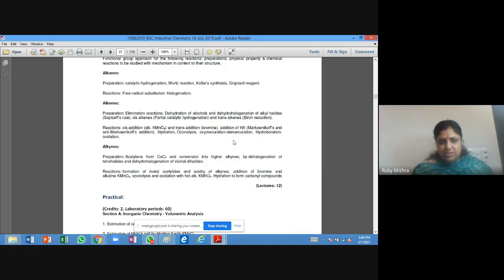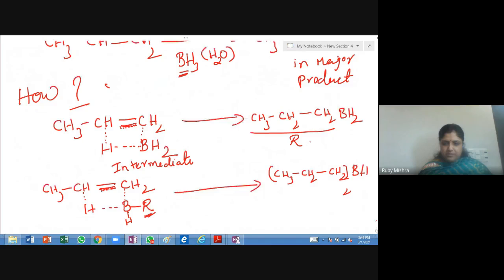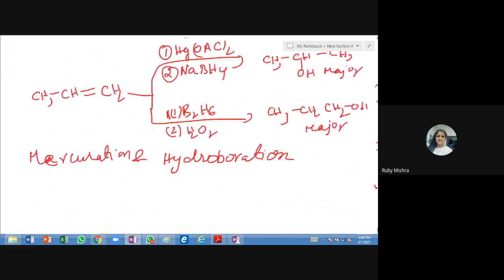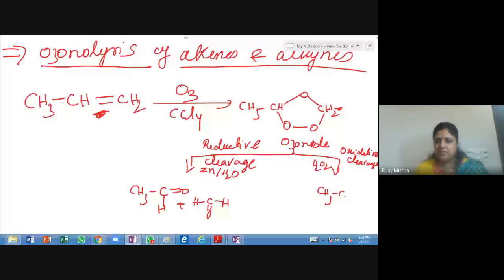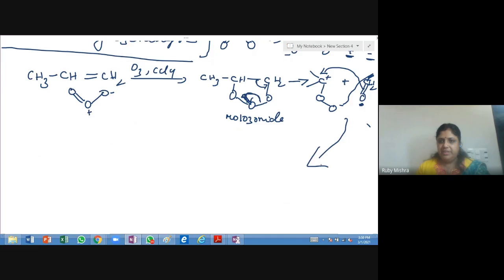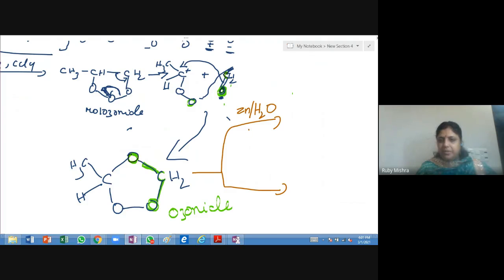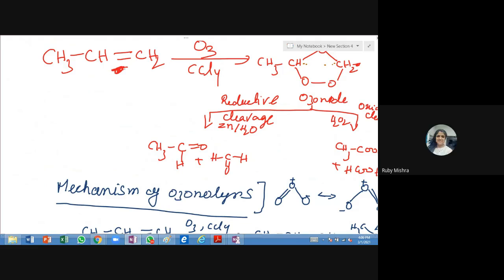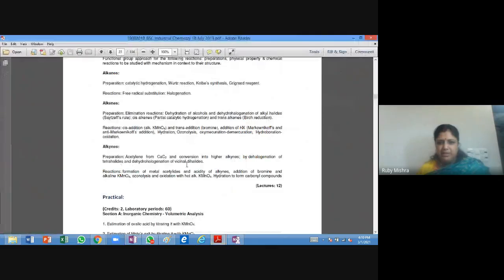Hydroboration and Ozonolysis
BSc (Prog) I Sem